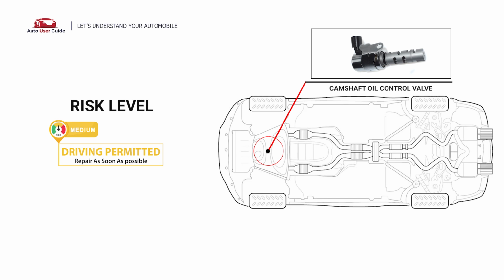What is P0020 : Engine Error Code Causes Explained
🚨 Is your check engine light on showing the P0020 error code? Don’t panic! In this video, we’ll explain what P0020 means, its common causes, and how you can troubleshoot it — helping you avoid costly repairs and get your engine running smoothly again.

📘 In this video, you’ll learn:

✅ What the P0020 code stands for (Intake Camshaft Position “A” Circuit/Open Bank 2)
✅ How a faulty Variable Valve Timing (VVT) system or wiring issue can trigger this code
✅ Common causes like damaged VVT solenoids, stuck camshaft phasers, timing chain problems, or faulty camshaft position sensors
✅ Symptoms to watch for, including rough idling, poor acceleration, decreased fuel efficiency, or unusual engine noise
✅ Step-by-step troubleshooting tips to identify the root cause
✅ Preventive maintenance tips to keep your camshaft, VVT system, and timing chain in good condition

Understanding P0020 helps you determine whether it’s a simple solenoid fix or a more serious camshaft/timing issue — saving time, money, and stress!

🎯 Ideal for vehicles with variable valve timing systems experiencing camshaft circuit errors.

👉 No mechanic required — just follow along and learn what P0020 really means.

👍 Like the video if it helped clarify your engine code
💬 Drop your results or questions in the comments